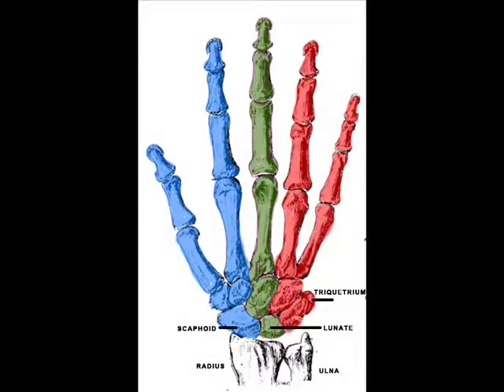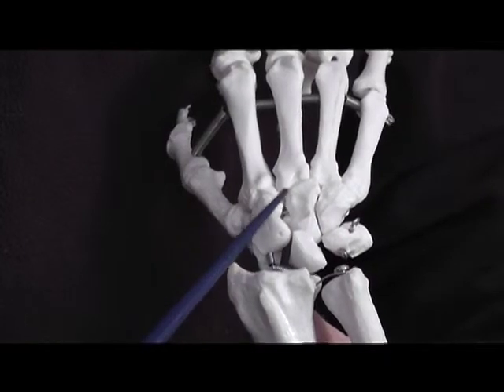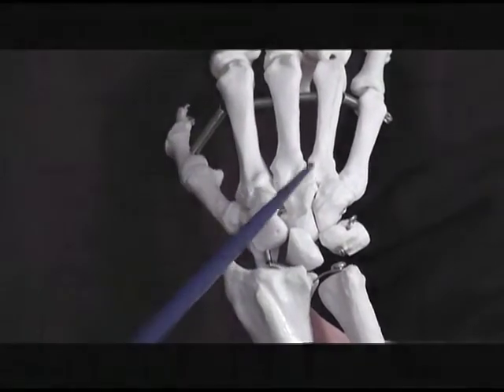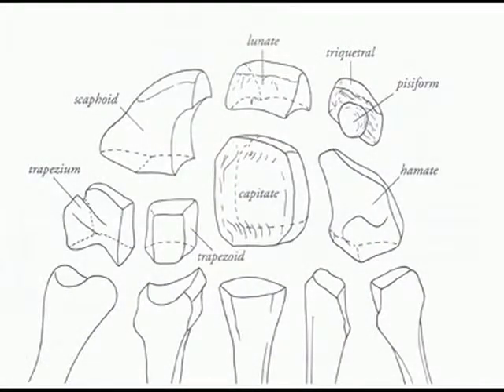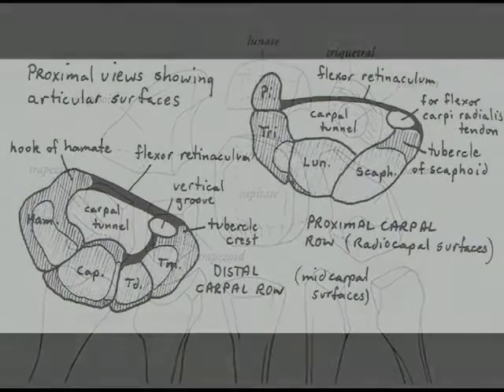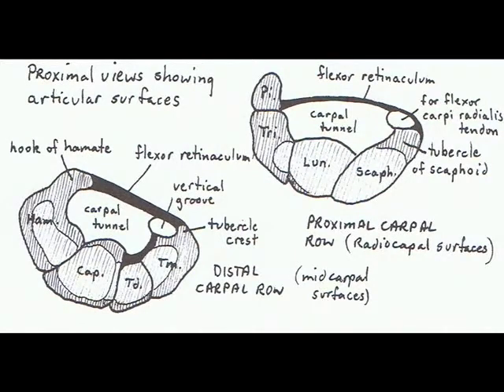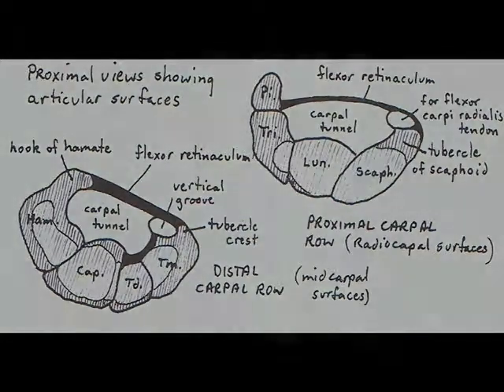Skeleton_Module_Clip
Clip of Skeleton Module of Experiential Anatomy course at the School for Experiential Education